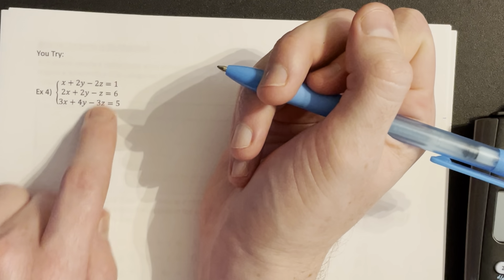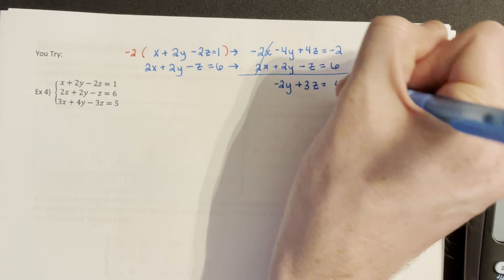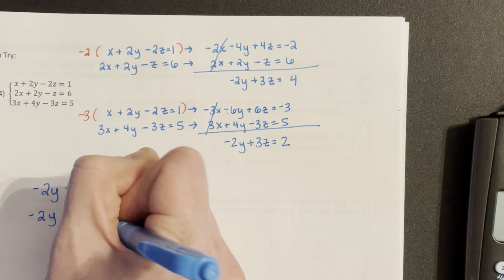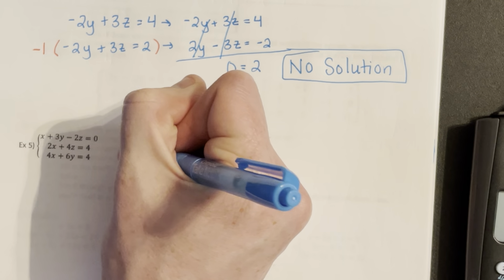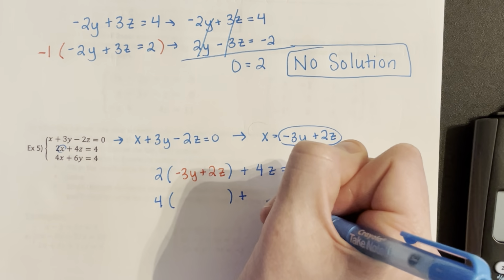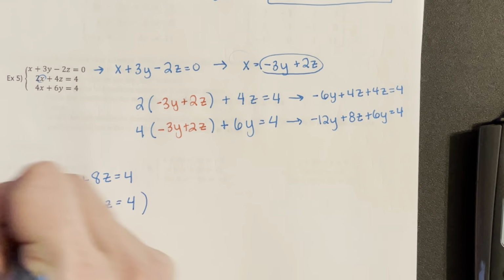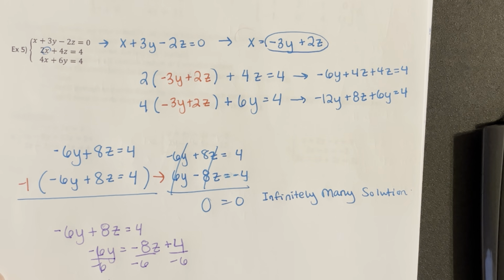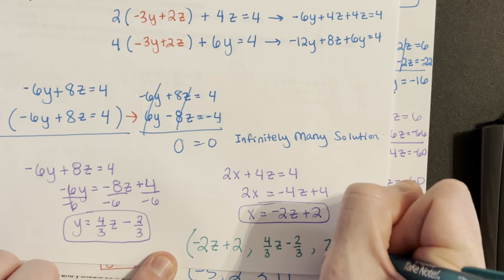MAT 171 - Notes on Systems of Equations 3-Variables (part 2)